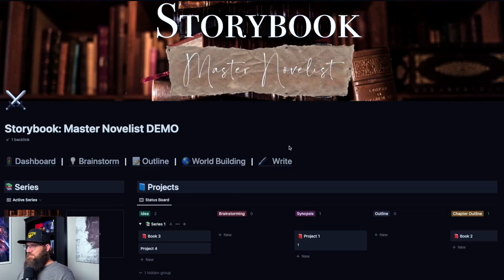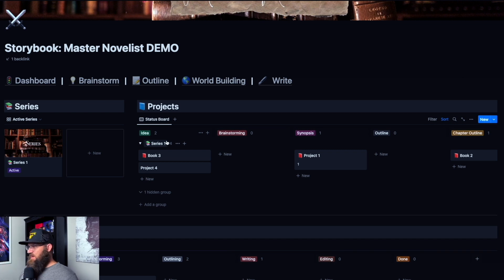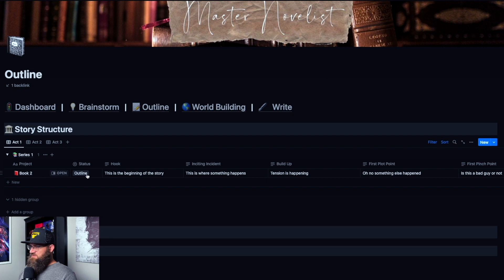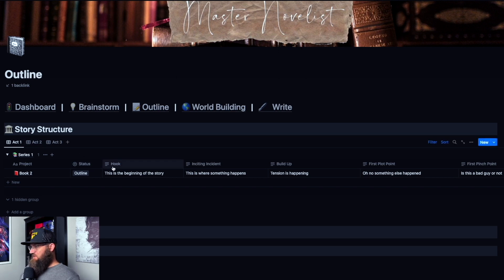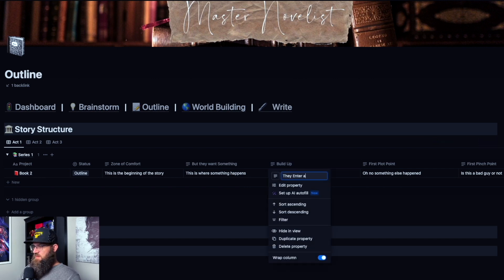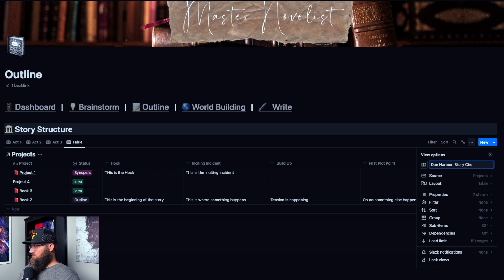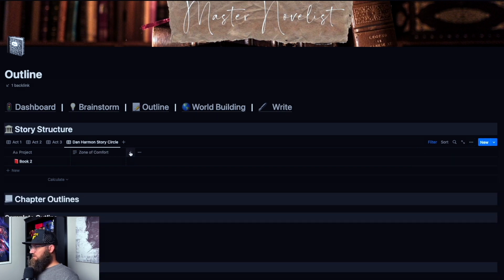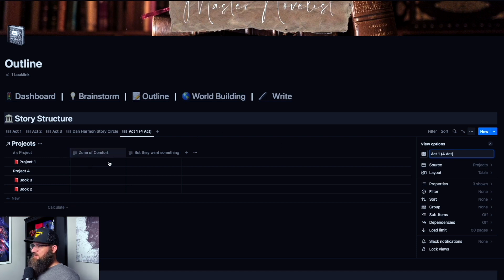Outline any Story Structure in Notion for Writing a book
How to Outline any Story Structure in Storybook Master Novelist for Notion

In this video, I show you how to update Storybook: Master Novelist for Notion to be usable for any story structure you want to use.

Notion and Notion Templates are the best way to build your story bible as an author.

The Writing Quest Journal